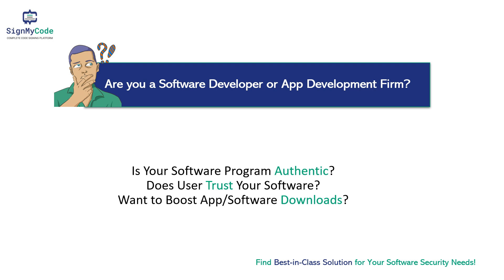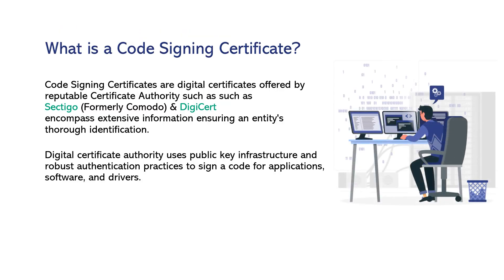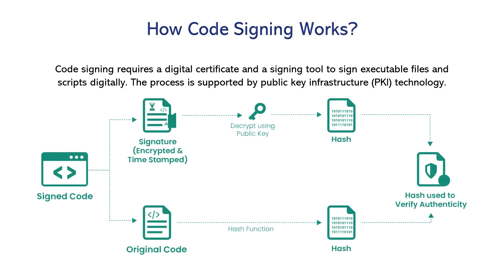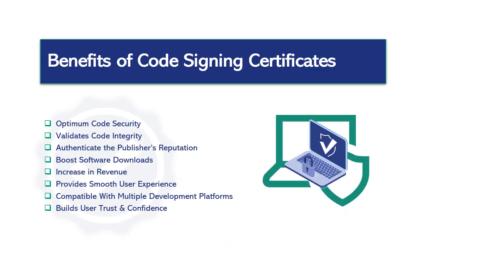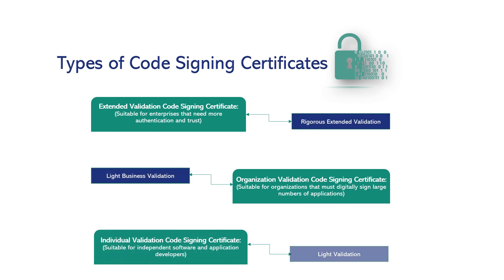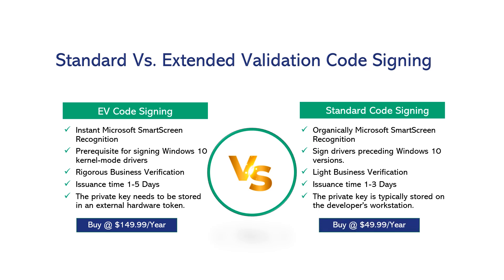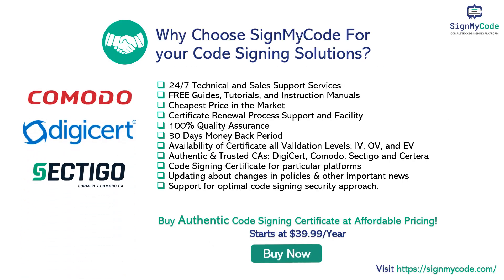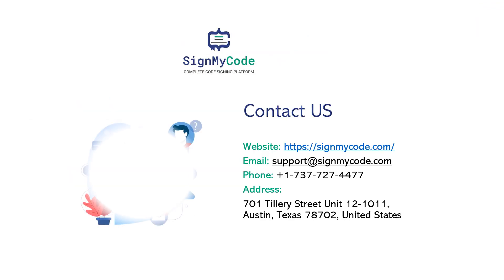What is Code Signing Certificate? Quick Guide by SignMyCode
Take a glance to discover about Code Signing Certificates highlighting its core architecture, process, features and role in enhancing software security to developers and software organizations!

Key Highlights:
What is Code Signing?
What is Code Signing Certificate
What are the Benefits of Code Signing for Software and Apps?
How Code Signing Works?
Who Needs Code Signing?
Types of Code Signing Certificate
Comparison Between Standard and Extended Validation Code Signing
Why Choose SignMyCode for your Code Signing Solutions?